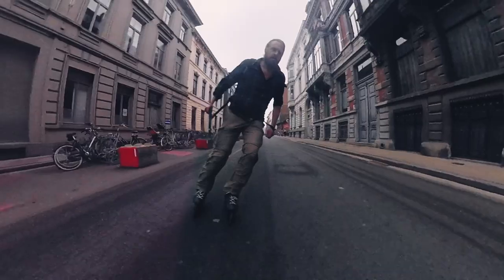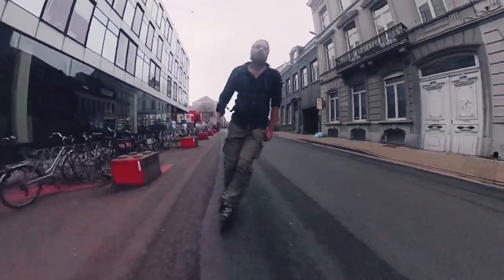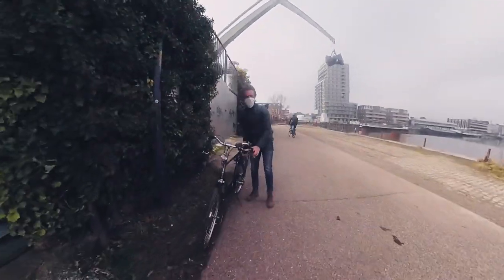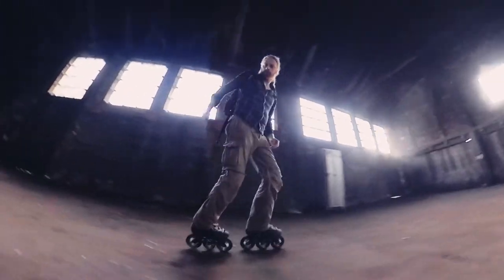I UPGRADED My Oxelo MF500 Skates With Powerslide Megacruiser 125 Frames (And Now They're FAST)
What do you do with a skate you love, but don’t use anymore?

The Oxelo MF500 was my favourite skate in 2020, but since I got the 3x110 MF900 and the FR3 with a 4x100 Ronin frame, I kind of ignored it. So I upgraded the skates on which I had had so much fun.

I ordered one of the last available Powerslide Megacruiser 125 frames and mounted it under the MF500. That 3x125 frame was more expensive than the original skate.

So, was it worth it? How does that combination ride? Let’s have a look.

0:00 Intro
0:38 And Roll They Do
1:37 The Long Downhill
3:21 Triple Stair Ride
3:36 Sampling Urban Surfaces
4:54 Let’s Get Some Speed
6:01 A Very Strange Place

LINKS

MY SETUP

Wheels: Powerslide Megacruise 125 (85A)

CAMERA USED

MUSIC

27/2/2021, Gent